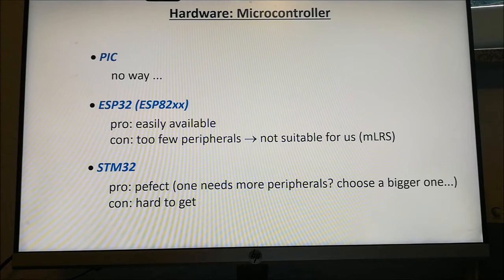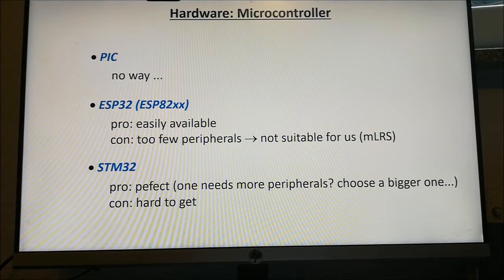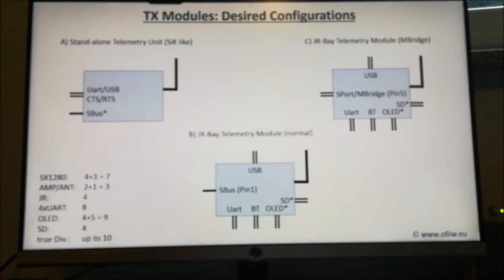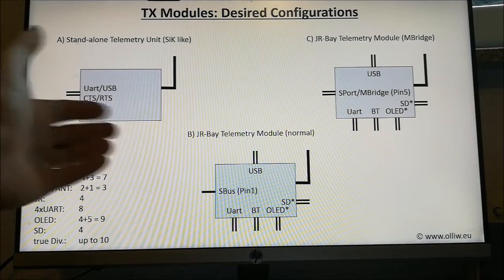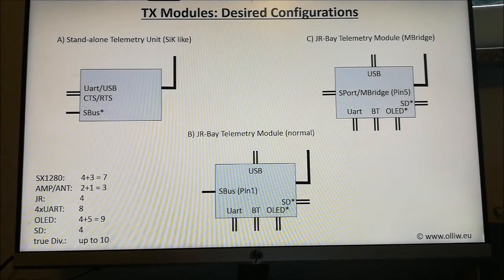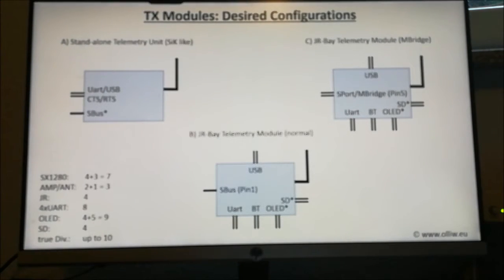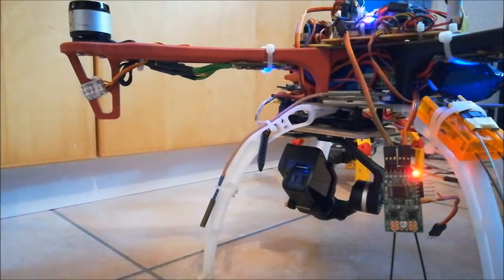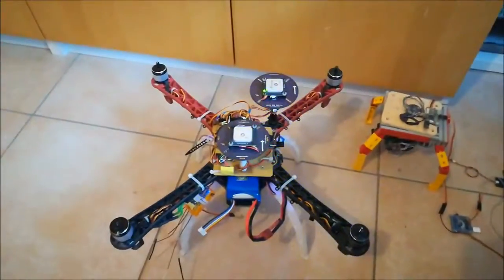mLRS: First DIY Hardware Roundup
The mLRS project is making progress. Given that the project is quite young, a major issue is hardware, and in this video I show the hardware which can currently be used. This would be the Siyi FM30 system (older version), but also designed PCBs for building your own RX and TX modules.

The firmware is currently based on STM32 chips, which is a significant limitation in view of the current chip shortage. I briefly explain why this choice and not ESP32. There is however no reason not to port the mLRS firmware so that the widely available ESP32 based modules (ExpressLRS !!) could be used.

0:00 Welcome
0:33 Microcontroller - PIC, ESP32, STM32, which to choose?
2:04 Tx Modules: Desired Configurations
4:48 Receivers
10:38 Transmitter Modules
16:36 They are working - Demo
18:25 Byebye